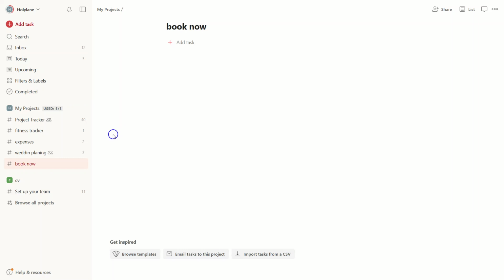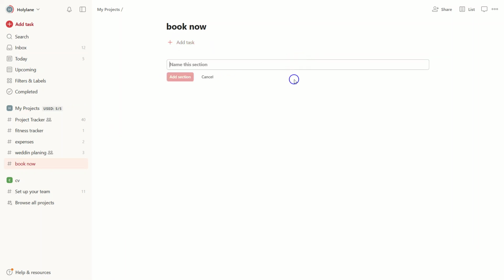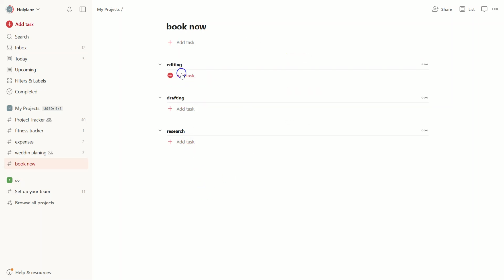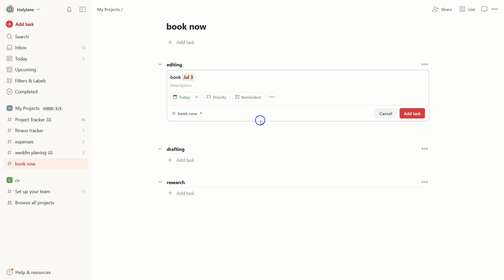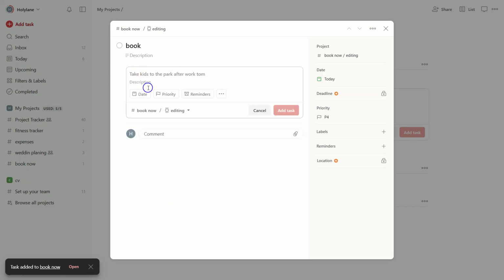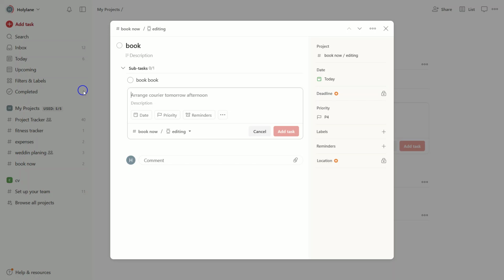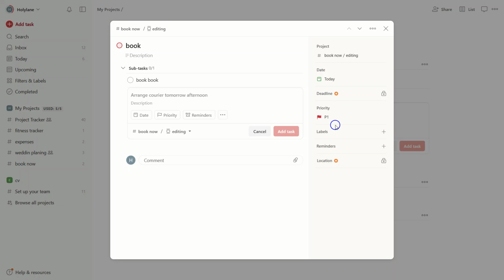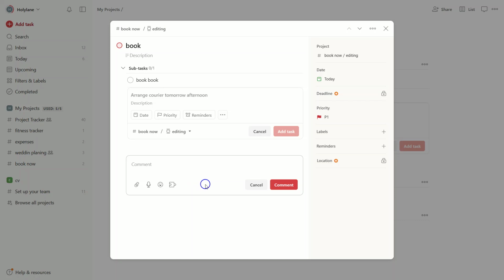How To Use TODOLIST For Writing Project Management (Complete 2025 Guide)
Welcome to this comprehensive How to use Todoist for writing project management (Complete 2025 Guide) tutorial! In this detailed guide, I'll walk you through everything you need to know about How to use Todoist for writing project management (Complete 2025 Guide).

 What You'll Learn in This How to use Todoist for writing project management (Complete 2025 Guide) Tutorial:
• Complete step-by-step instructions for How to use Todoist for writing project management (Complete 2025 Guide)

Whether you're a complete beginner or looking to improve your skills, this How to use Todoist for writing project management (Complete 2025 Guide) tutorial covers everything from basic concepts to advanced strategies. I've designed this guide to be easy to follow, practical, and immediately actionable.

 Why This How to use Todoist for writing project management (Complete 2025 Guide) Tutorial is Different:

 Perfect for:
• Beginners who want to learn How to use Todoist for writing project management (Complete 2025 Guide) from scratch

Don't forget to LIKE this video if it helped you learn How to use Todoist for writing project management (Complete 2025 Guide) and SUBSCRIBE for more in-depth tutorials like this one!

Questions? Drop them in the comments below! I read every comment and try to respond to as many as possible.

• Share with anyone who might benefit from learning How to use Todoist for writing project management (Complete 2025 Guide)